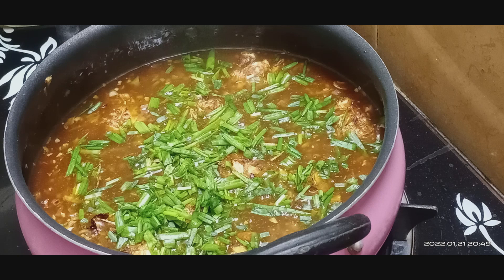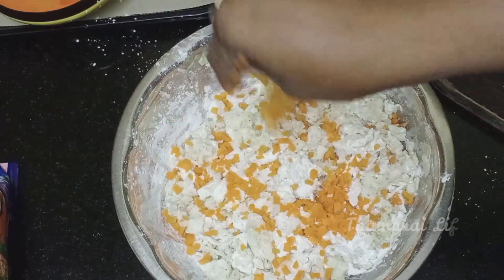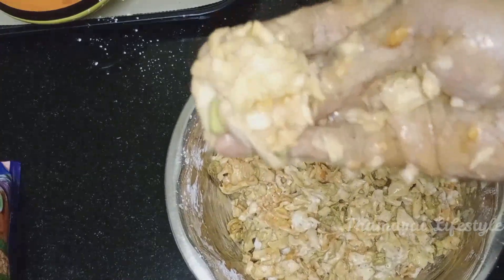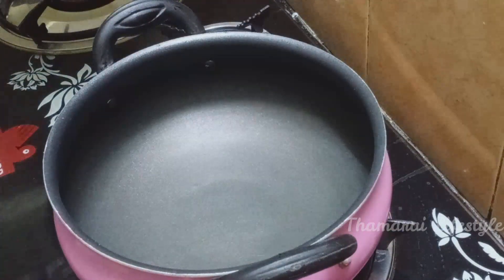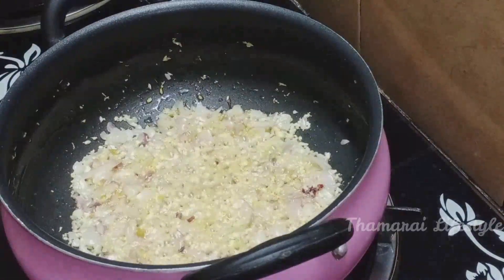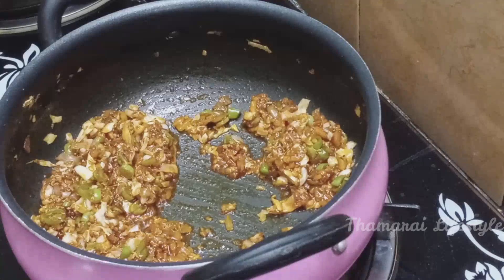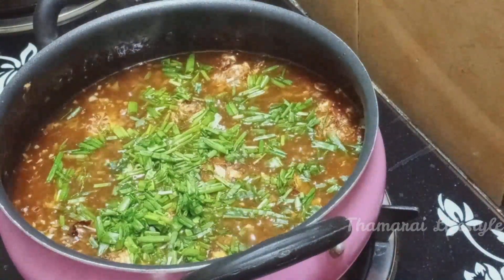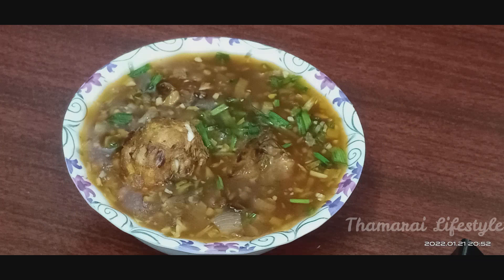VEG MANCHURIAN SOUP/ VEG MANCHURIAN RECIPE IN TAMIL 😋